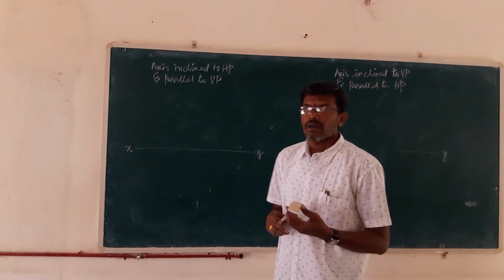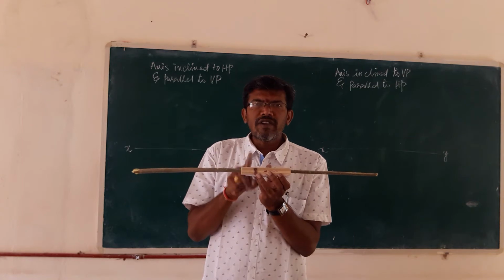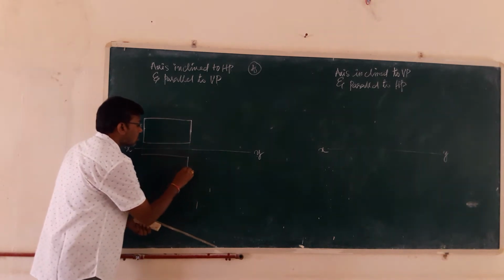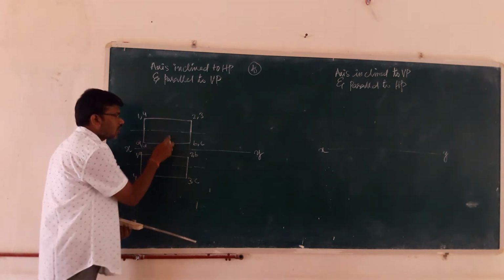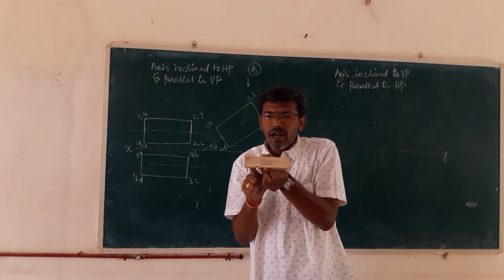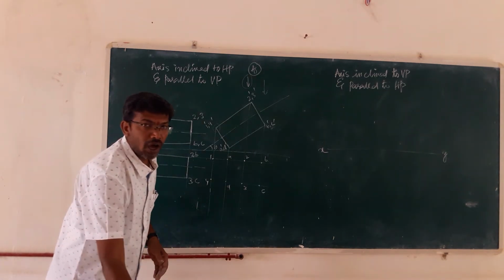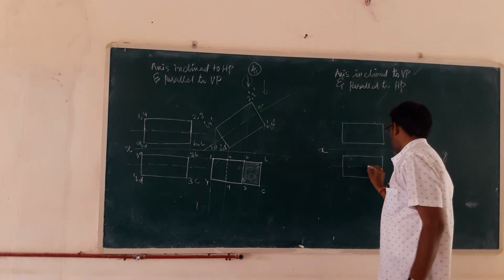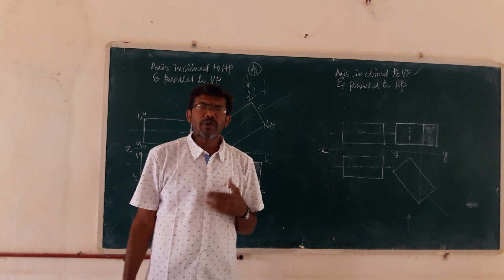projection of Solids Axis inclined to HP and parallel to VP and vice versa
this concept explains about the solid i.e, square prism inclination with different conditions